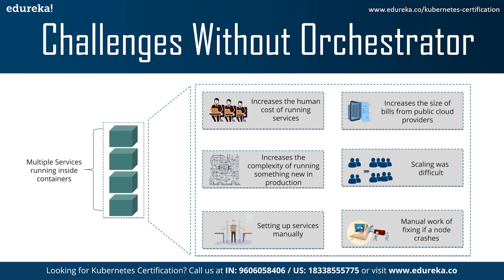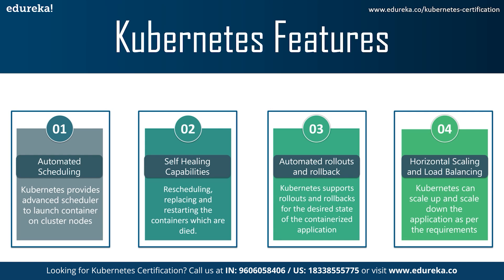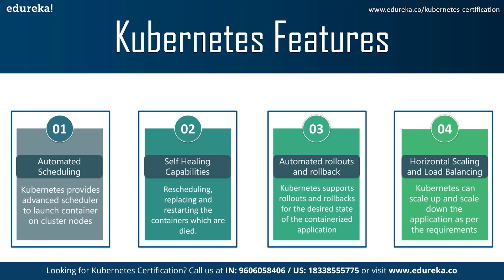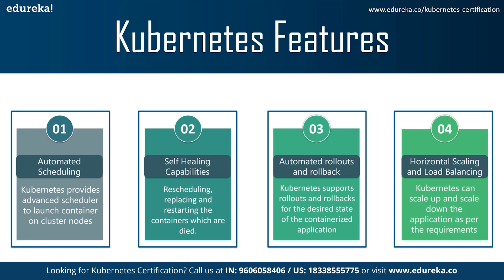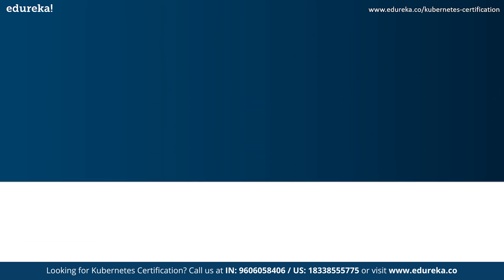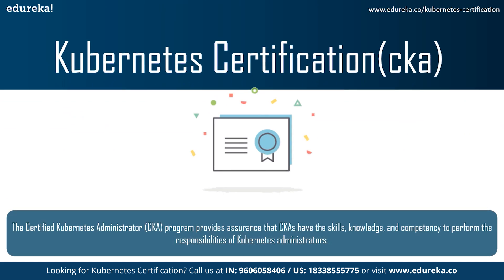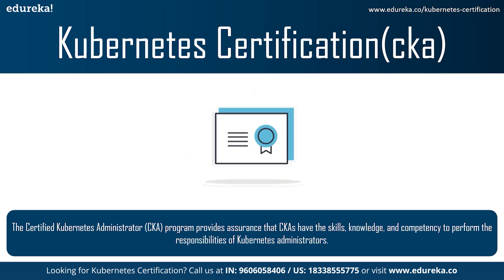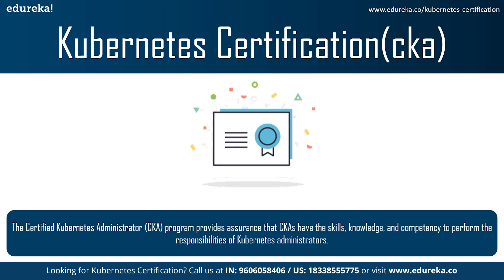Kubernetes Certification (CKA) | Certified Kubernetes Certification | Kubernetes Training | Edureka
This Edureka video on 𝐊𝐮𝐛𝐞𝐫𝐧𝐞𝐭𝐞𝐬 𝐂𝐞𝐫𝐭𝐢𝐟𝐢𝐜𝐚𝐭𝐢𝐨𝐧 (𝐂𝐊𝐀) will help you understand what is Kubernetes and give you a brief overview of its CKA Certification You will also learn about the various benefits of the Certification and the tips to prepare yourself for it.
Below are the topics covered in this Kubernetes certification (CKA) video:
00:00:00 Introduction
00:01:01 What is Kubernetes ?
00:01:37 Challenges Without Orchestrator
00:02:30 Kubernetes Features
00:03:50 Kubernetes Certification(CKA)
00:04:43 Benefits of CKA Certification!
00:05:56 CKA Exam Preparation Tips & Tricks

1. This is a 5 Week Instructor-led Online Course.
2. Course consists of 30 hours of online classes, 20 hours of assignment, 20 hours of project
3. We have a 24x7 One-on-One LIVE Technical Support to help you with any problems you might face or any clarifications you may require during the course.
4. You will get Lifetime Access to the recordings in the LMS.
5. At the end of the training you will have to complete the project based on which we will provide you a Verifiable Certificate!

Edureka's Kubernetes Certification Training introduces you with the advantages provided by containers over the virtual machines.

You will understand why we need an orchestration tool for containers. You will also get to know the boundaries of Kubernetes – what it does and what is it not supposed to do.

You will also understand the inherent architecture of Kubernetes – master components, node components, and the add-ons provided by it. The course will start off with learning the basic components of Kubernetes like Node, Pod, Deployment, Services, APIs, etc, and then teach you to create a local cluster using Ubuntu VMs.